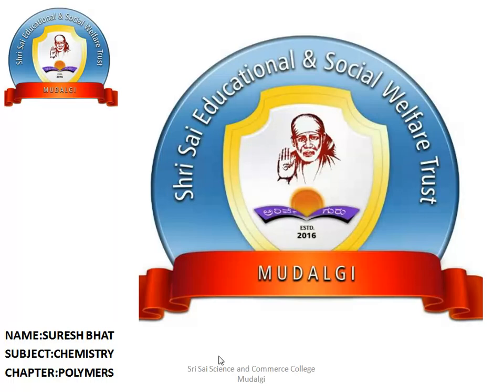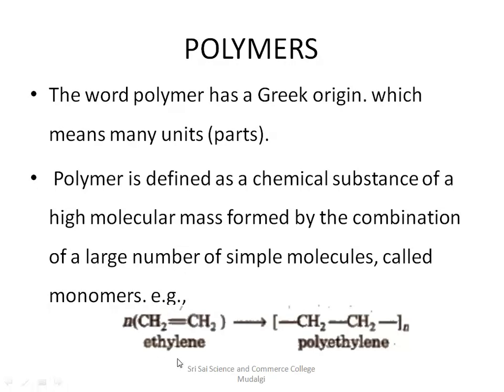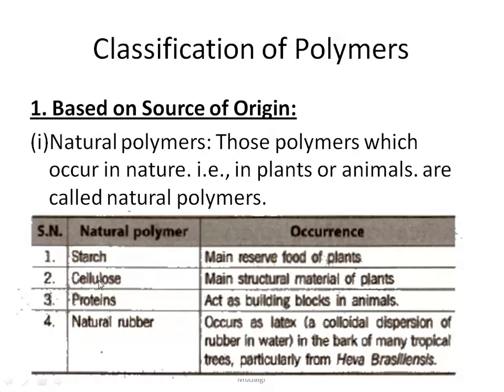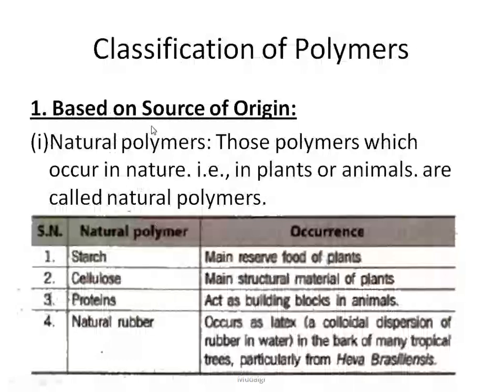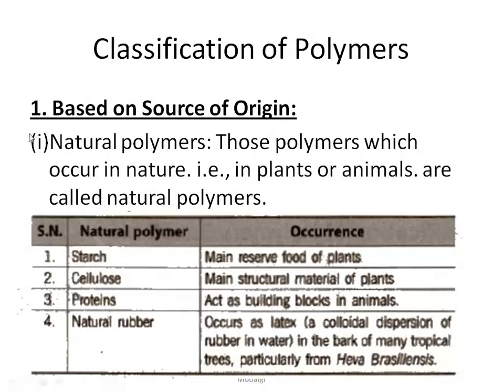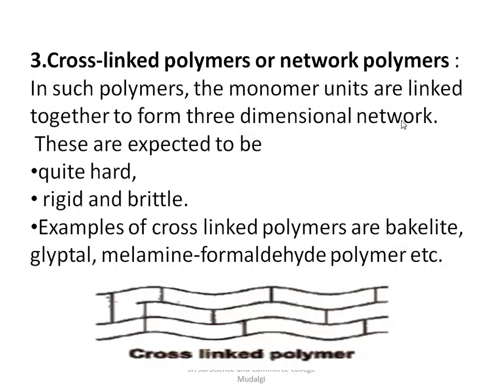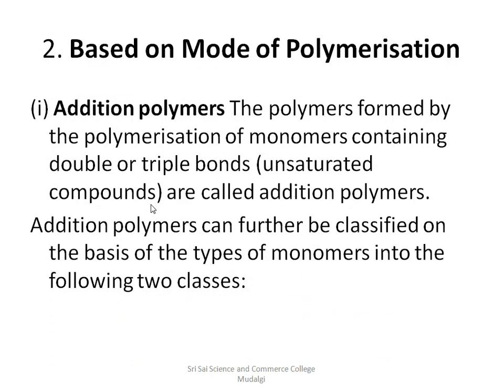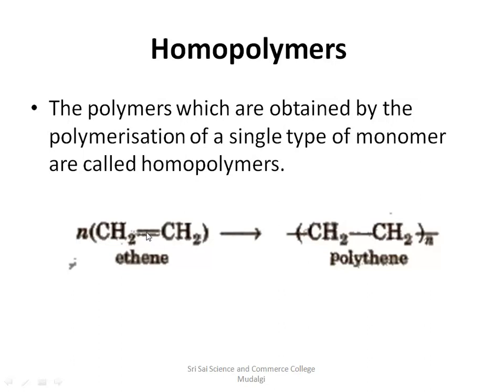POLYMERS PART 1